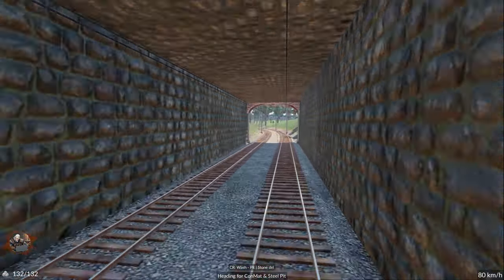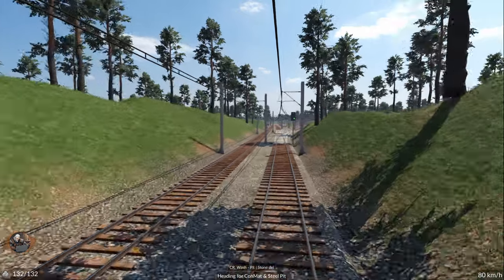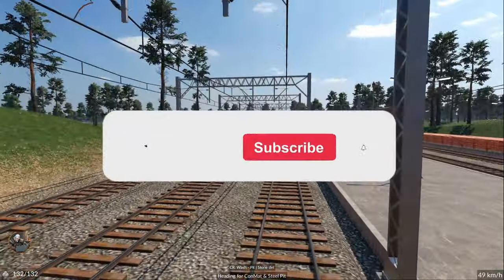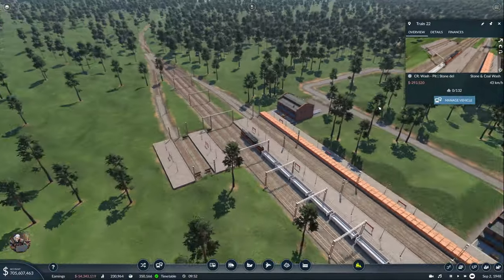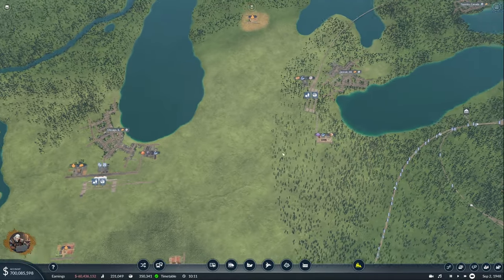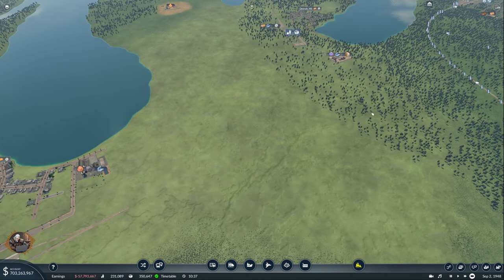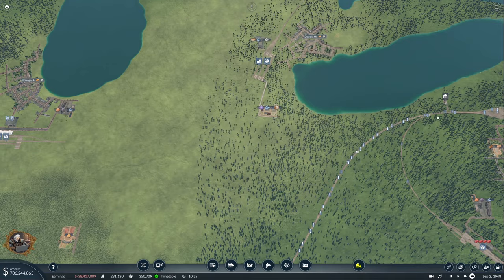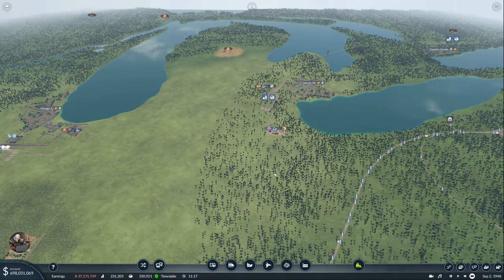North East Distribution Center | Transport Fever 2 - USA Hard Mode - Ep 27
Episode 27 of my USA Hard Mode playthrough with mods.

SMASH THE 👍!

TIMESTAMPS
0:00 Intro
1:45 Fixing the connection Toronto - Detroit
3:30 Building the North East DC
8:00 Connecting the NEDC to the east
13:00 New design for DC
19:50 Connecting to Pittsburg ConMat plant
24:40 Chicago & Detroit connection
28:00 Connecting the NEDC to SEDC
37:40 New Panama ConMat delivery system